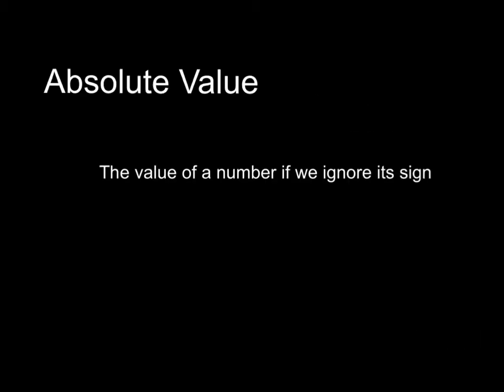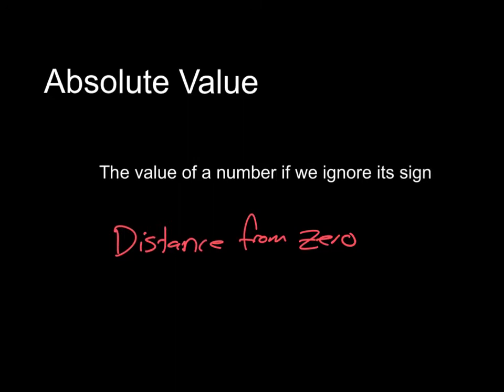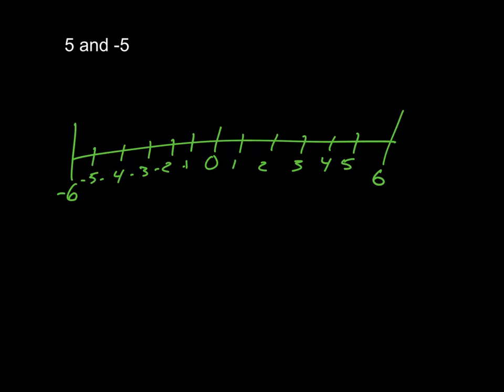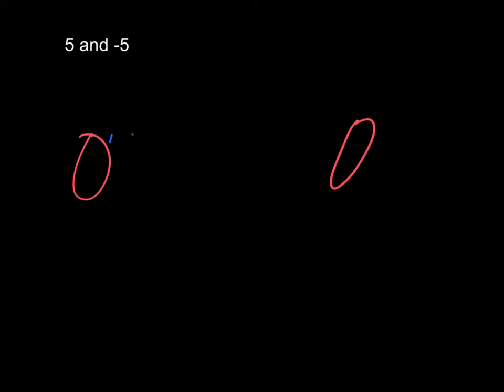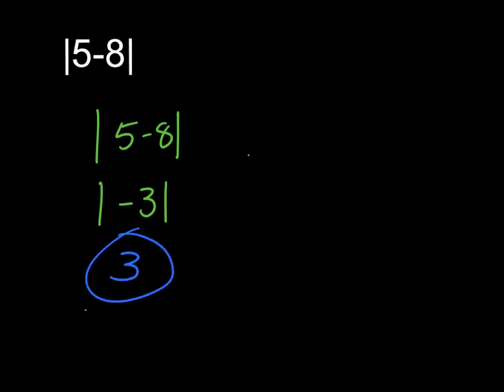Absolute Value 3.2.3